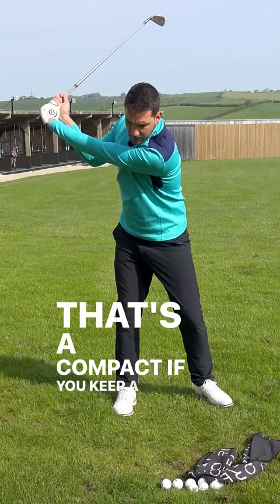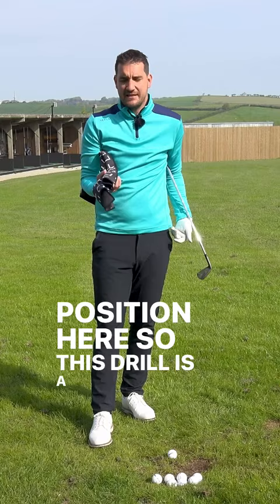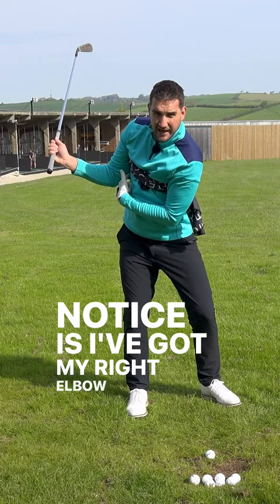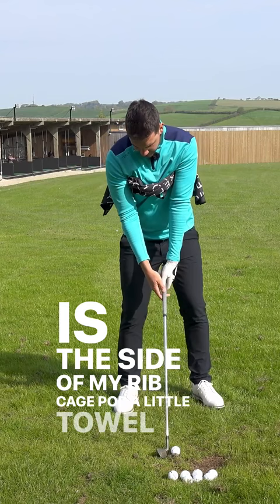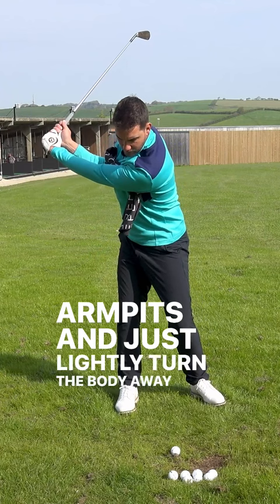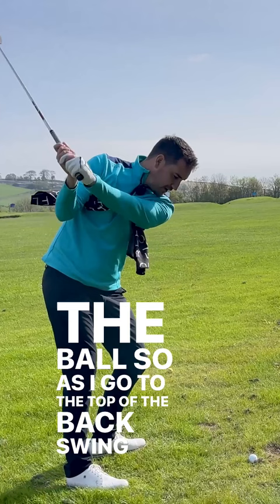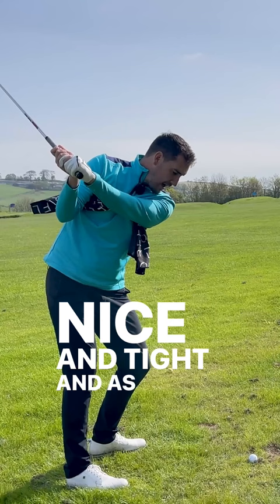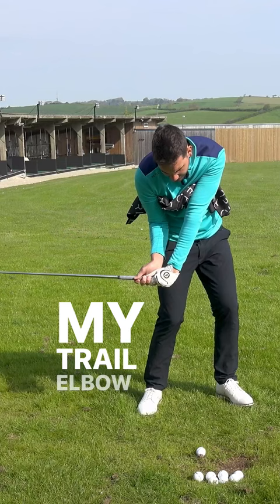How to Stop Casting the Golf Club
►Grab a towel and stop casting the golf club

Happy golfing ⛳⛳